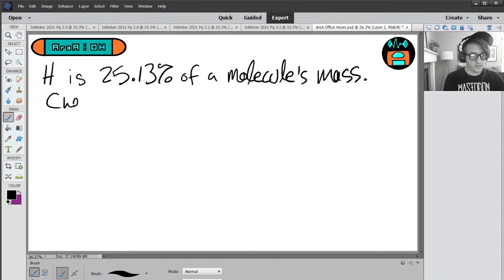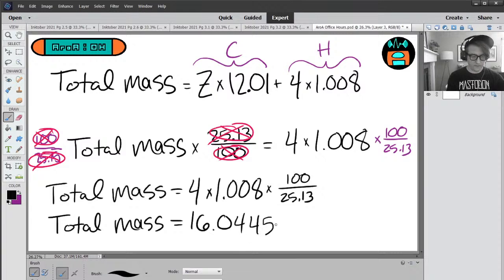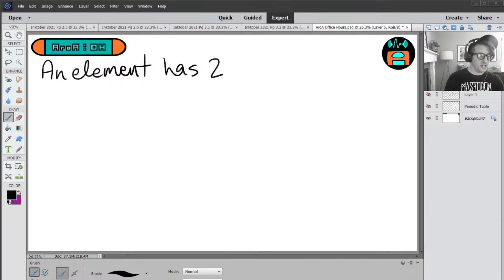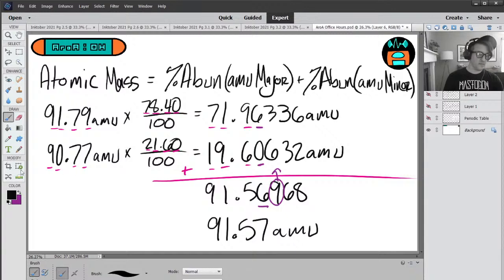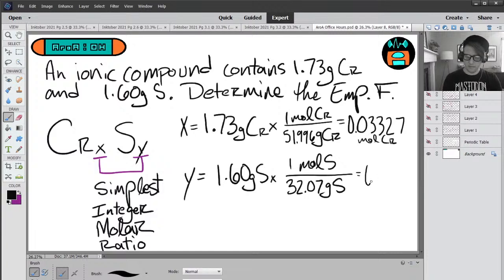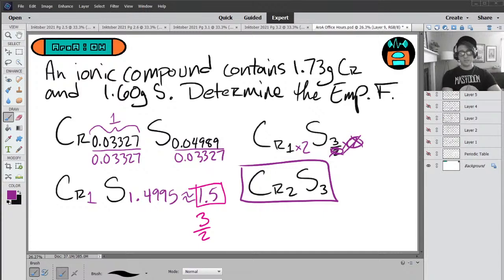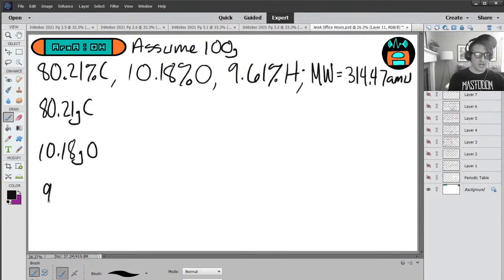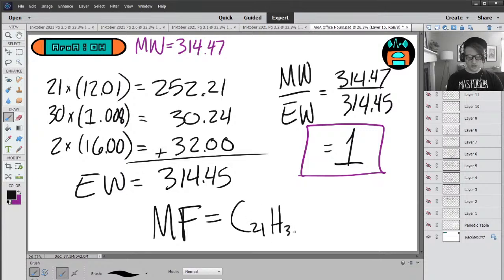Chem 400 Lec - Office Hours - 9/17/21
Welcome to Chem 400 Office Hours!

Never miss an AroA Song of the Day and follow our playlist on Spotify

•Intro (0:00)